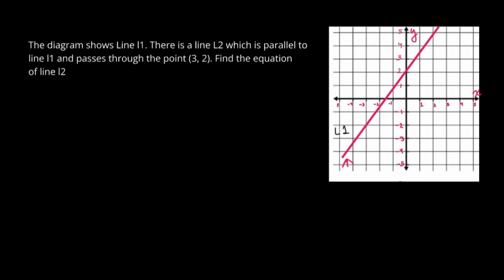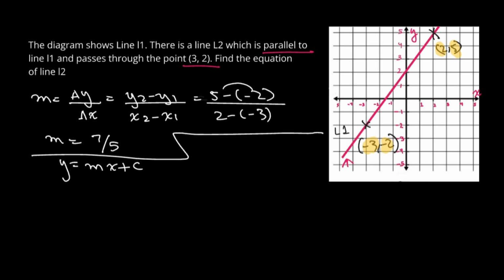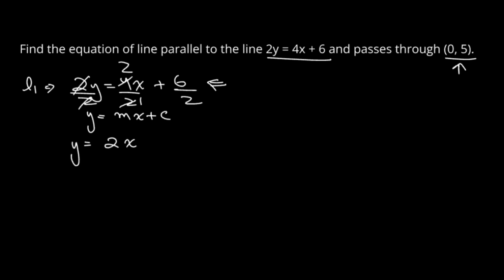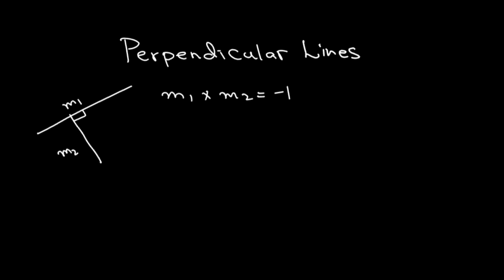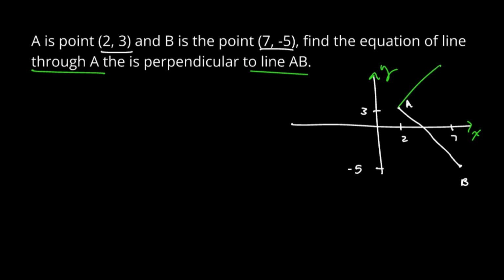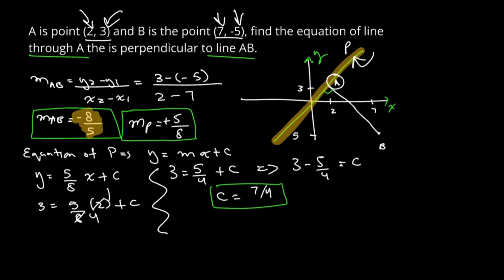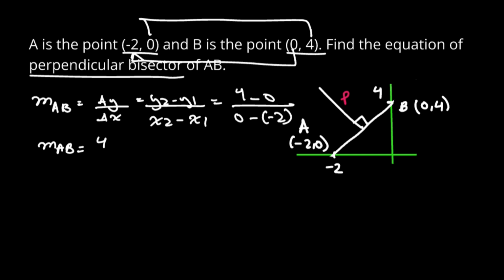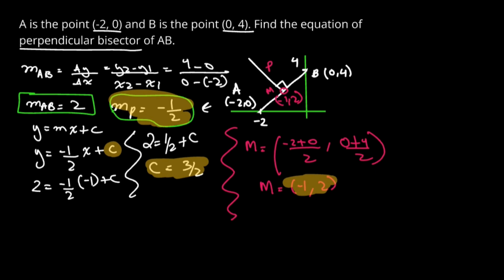Equation of Parallel and Perpendicular lines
In this video we will study how to find equations of parallel and perpendicular lines. The key concept here is realising the relationship between two parallel and perpendicular lines; for example gradient of perpendicular lines are negative reciprocal of each other. Also two parallel lines have the same gradient but different y-intercept. This video covers all the above mentioned concepts through some practice problems.